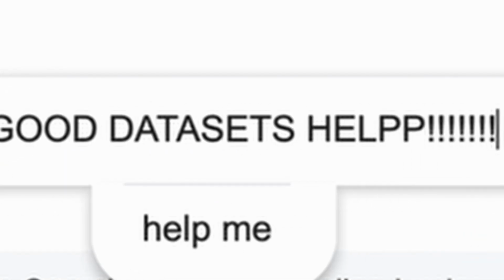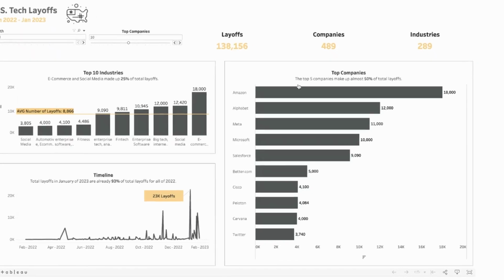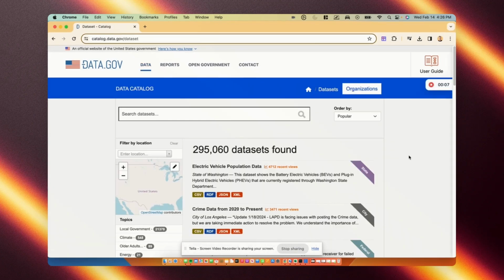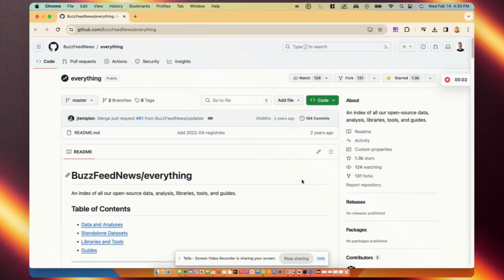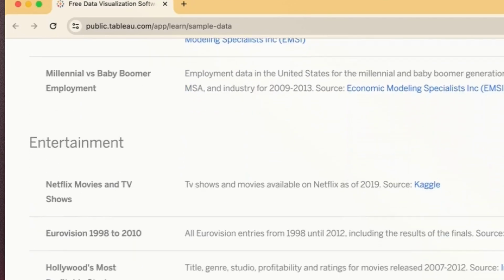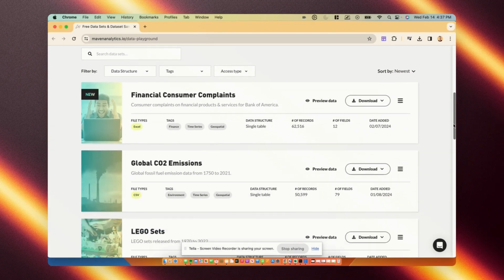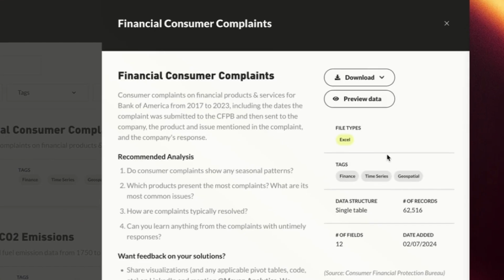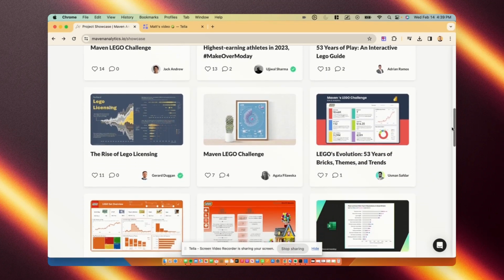The BEST Places to Find Project Data | Data Analytics Portfolio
In this video, I go over some of the best places to find data for your data analyst portfolio projects.

Finding project data can be tough if you don't know where to look. Over the years, I've discovered many great sources for data to use in your data analytics projects. Hope these help!

| Top Courses for Data Analysts |

5 of The Best Dataset Resources for Your Projects